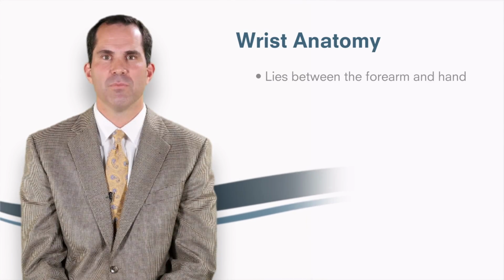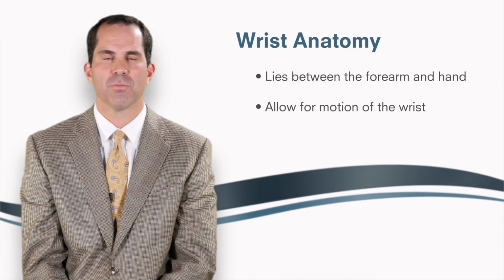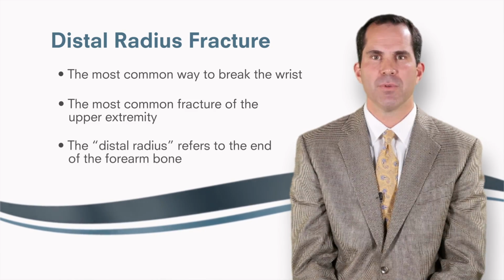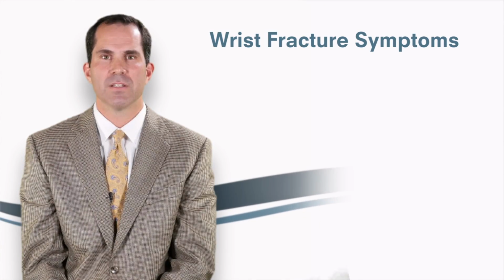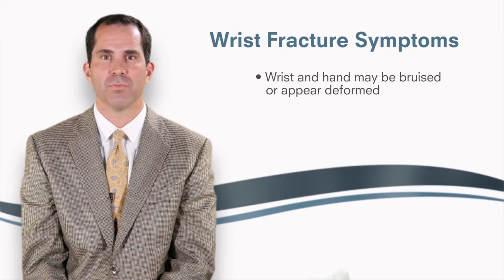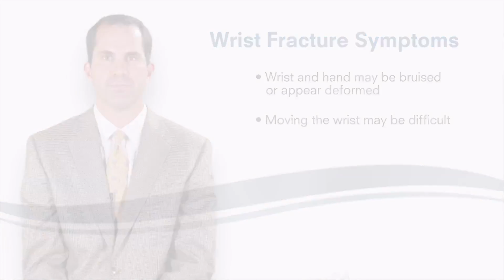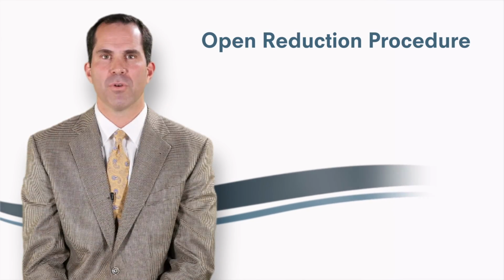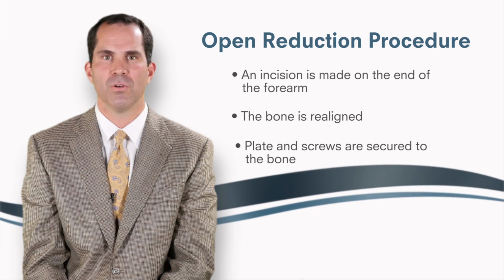Overview of Distal Radius Fractures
Dr. Anthony M. Sestero, elbow, hand, and wrist specialist at Northwest Orthopaedic Specialists, shares an overview of distal radius fractures in this video.